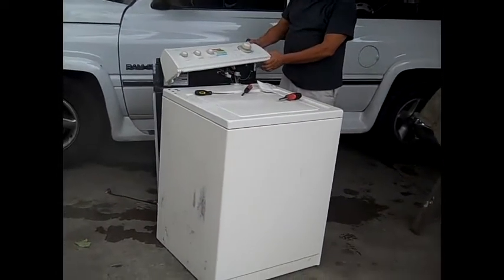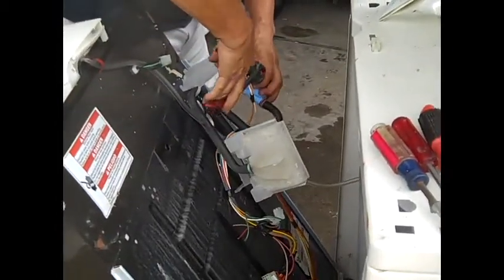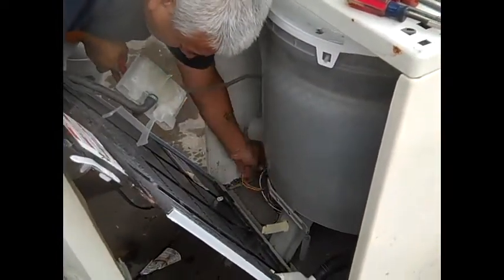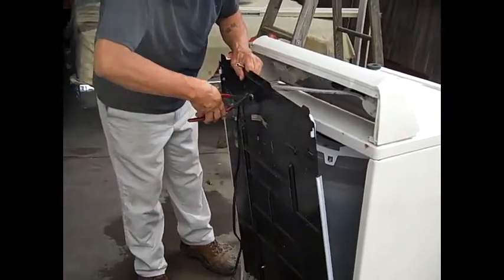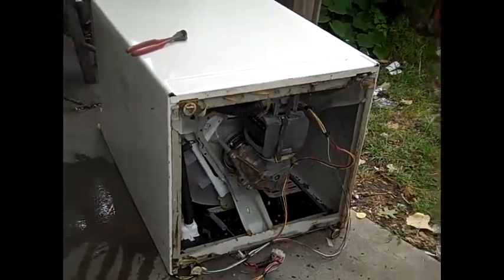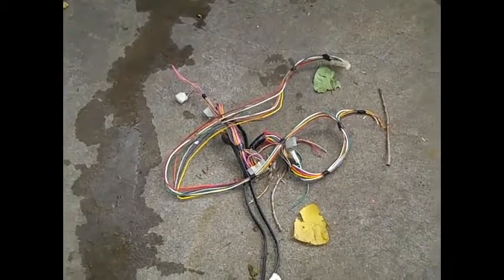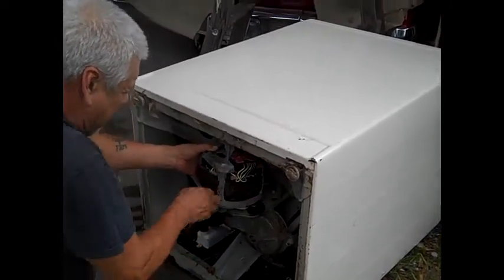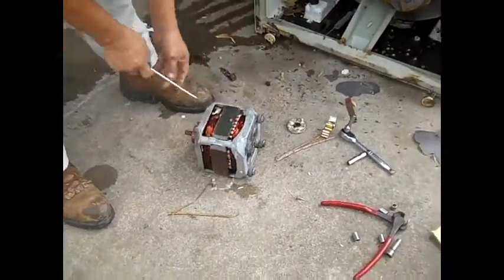taking wires and motor out from a washing machine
Some washing machines don't have a lot of insulated wires. This is all the goodies I got from a washing machine.